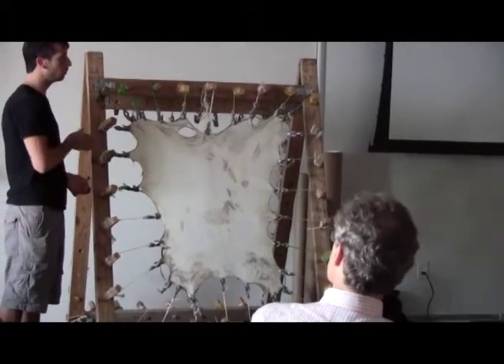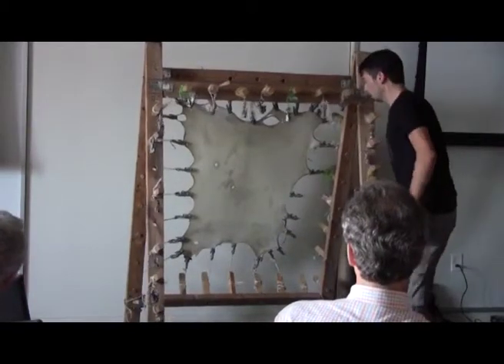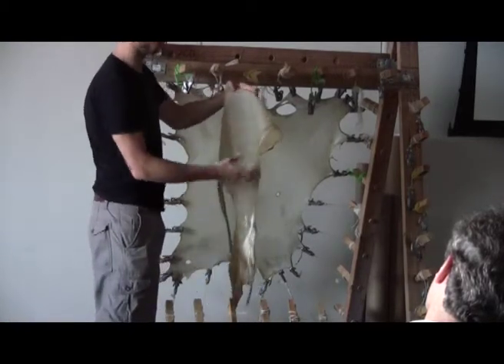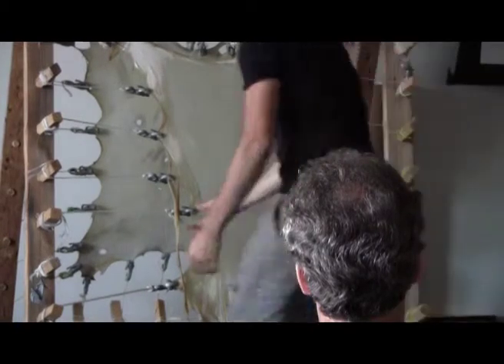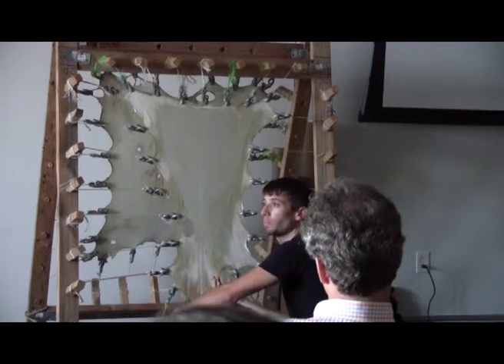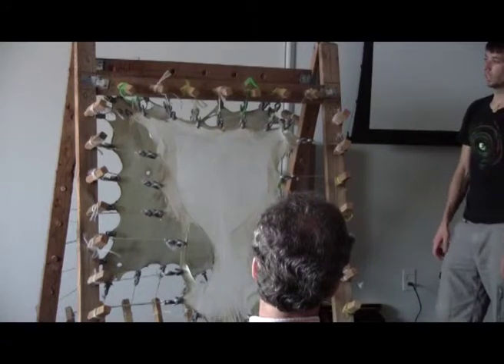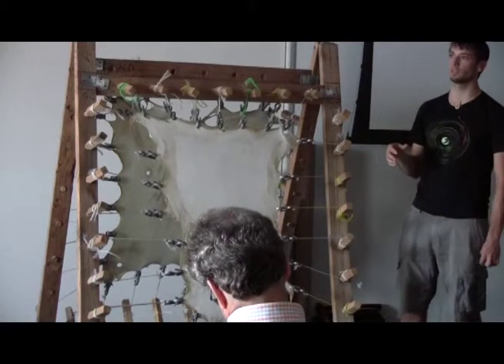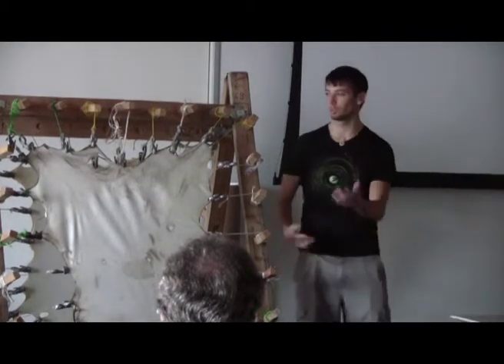Stephen Meyer, Pergamena Parchment, Part 3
Presentation of Stephen Meyer of Pergamena parchment makers to the Schoenberg Institute for Manuscript Studies, September 11, 2013. (Part 3 of 4 - demonstration during presentation)